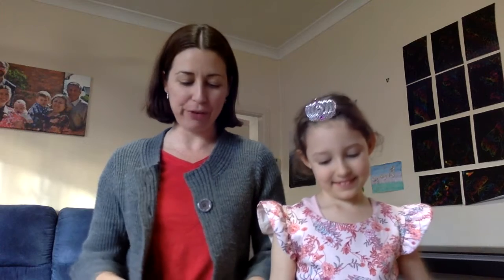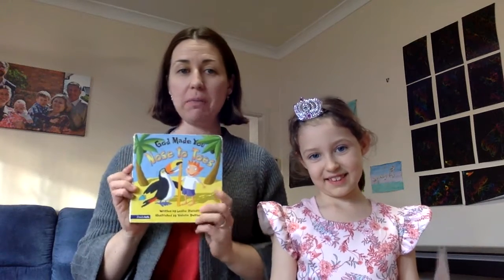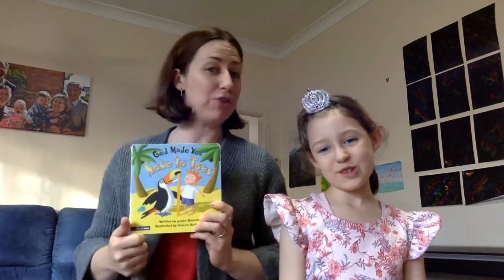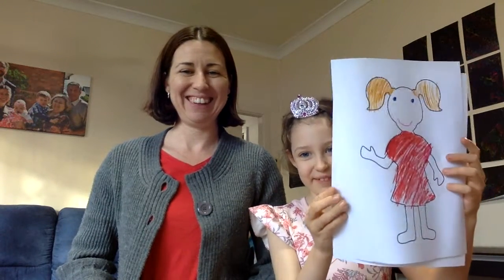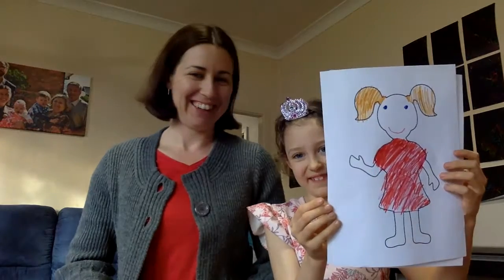Craft - God Made You Nose to Toes (24th June)